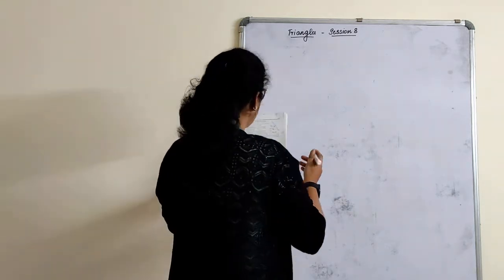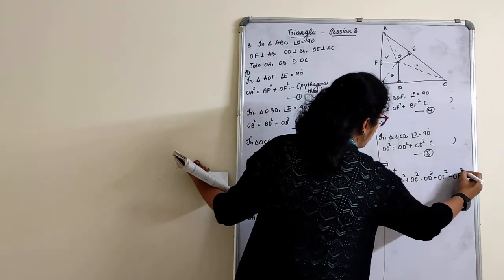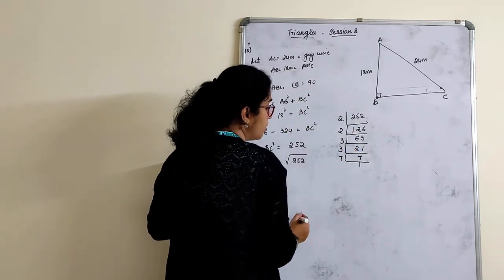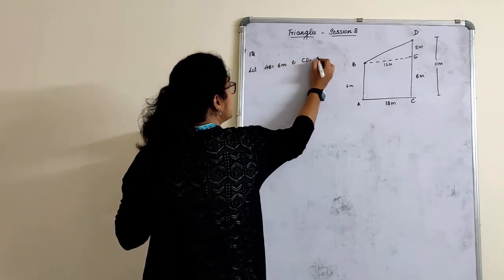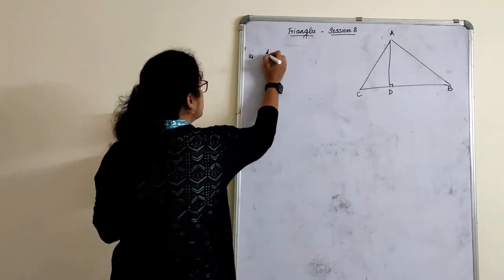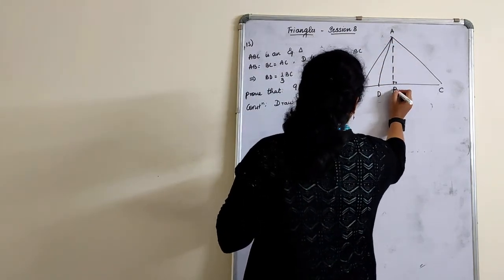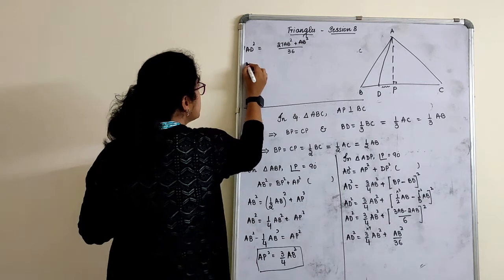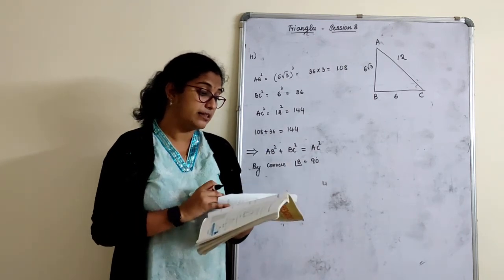Std X Triangles Session 8